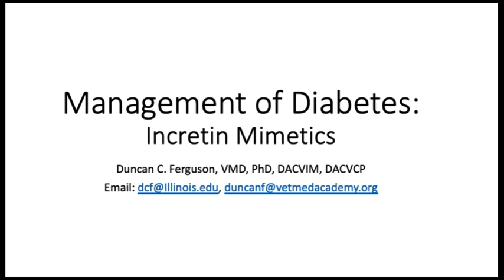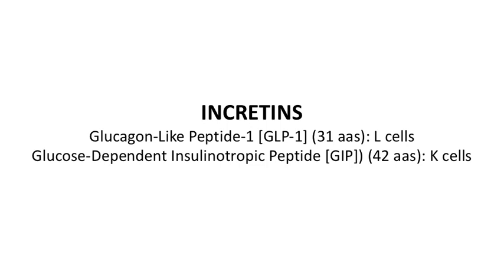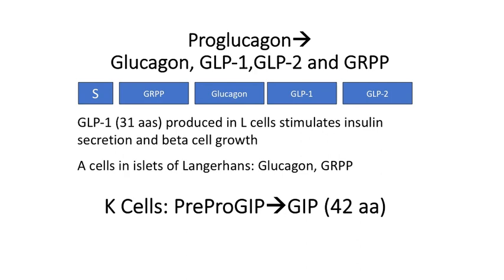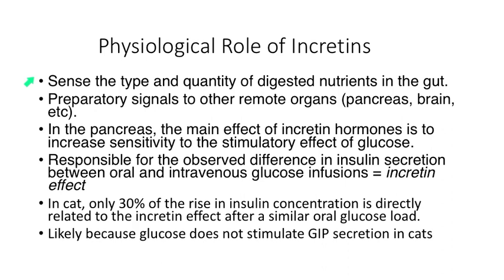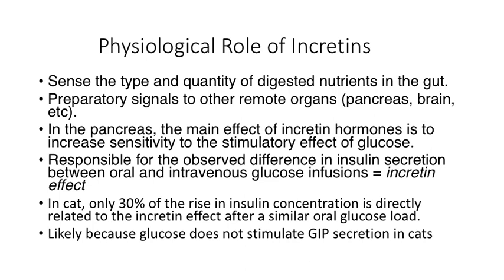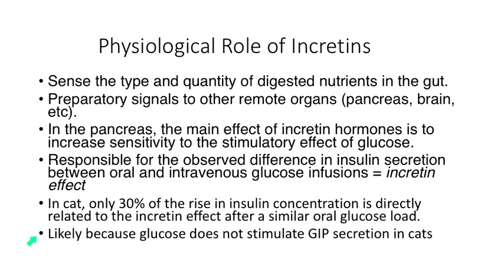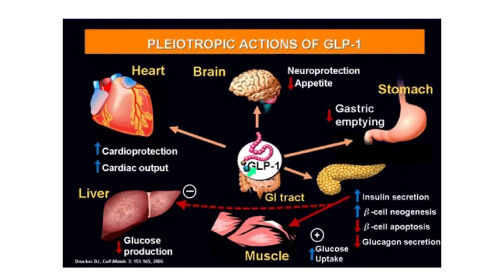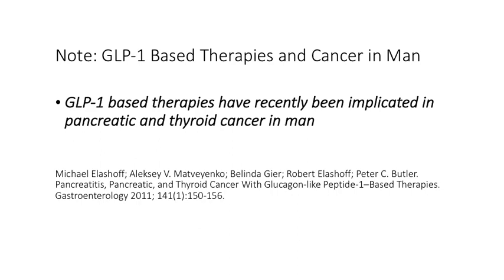Non-Insulin Therapy for Diabetes, Pt. 4: Incretin Mimetics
Presentation by Duncan C. Ferguson, VMD, PhD, DACVIM, DACVCP on the management of diabetes mellitus.  This 4th part is on incretin analogue drugs like . Presented by VetMedAcademy.org